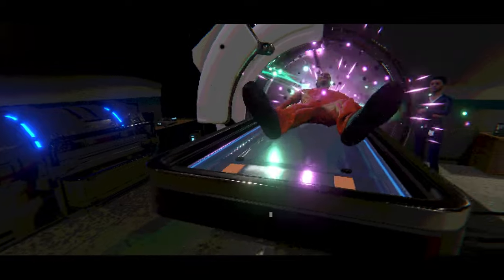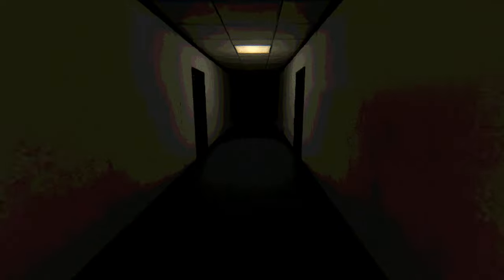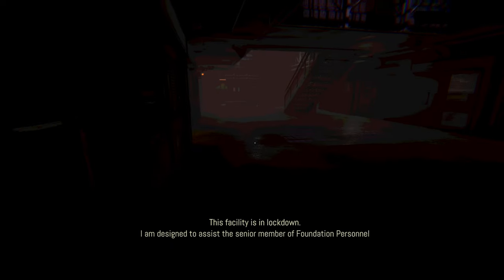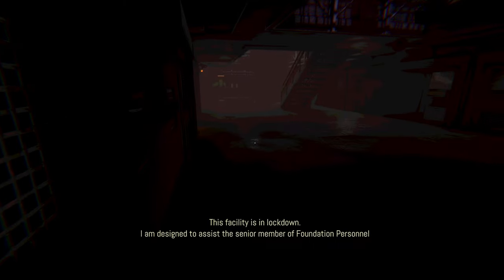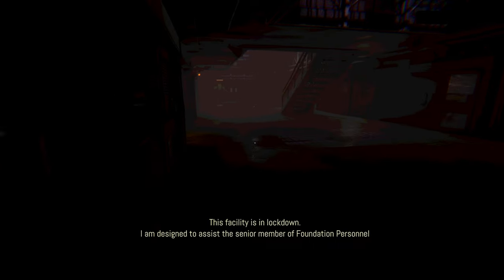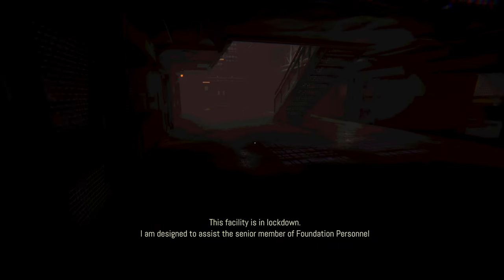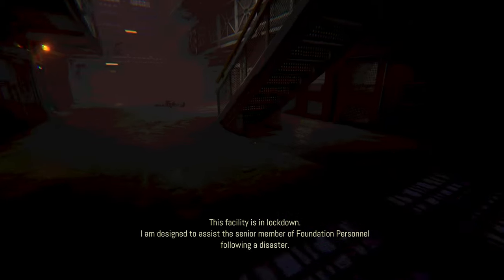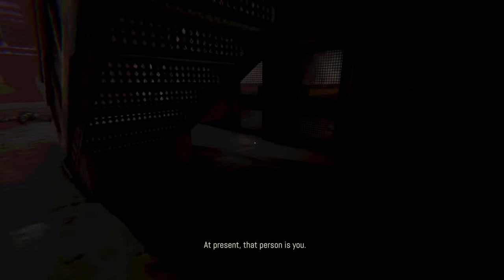SCP Infohazard - Character Reveal: D-974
SCP: Infohazard is a survival horror game, where you take on the role of a death row inmate utilized by the mysterious SCP Foundation to help deal with the most dangerous monsters and anomalies that they contain. When an experiment is sabotaged and reality itself is threatened, you must navigate through the depths of Site-97 and to find a way to stop what might just be the end of the world.

SCP: Infohazard immerses you in the inner workings of The SCP Foundation like never before, with breathtaking details, clever puzzles, heart-pounding stealth, combat, and more. Use the environment to your advantage as you avoid the escaped anomalies, defend yourself again corrupted facility staff, and explore an environment twisted by the surreal.

SCP includes collaboration from voice actors, writers, and artists from all over the SCP community, bringing the Foundation to life like never before.